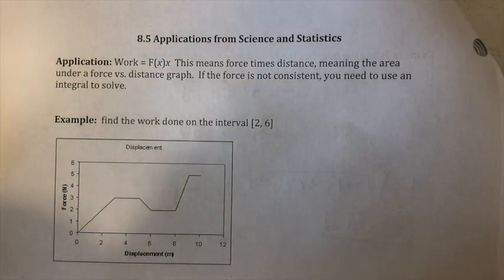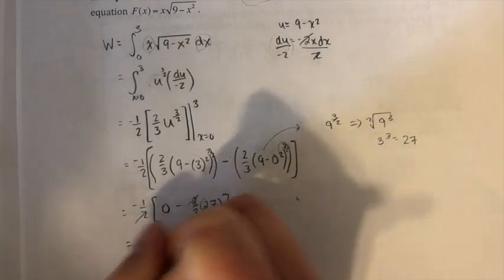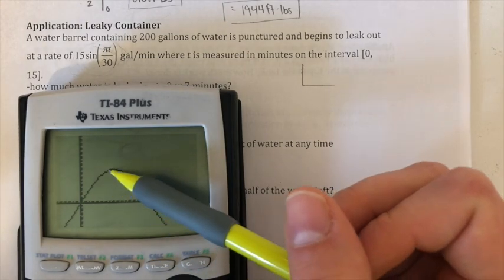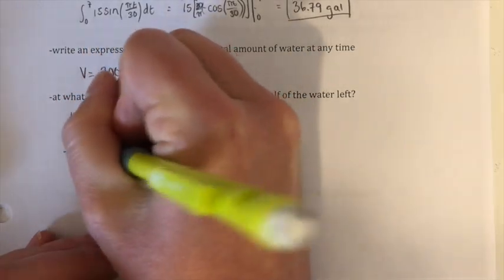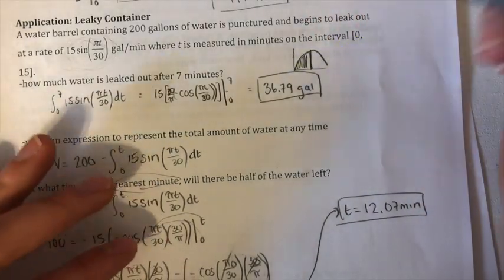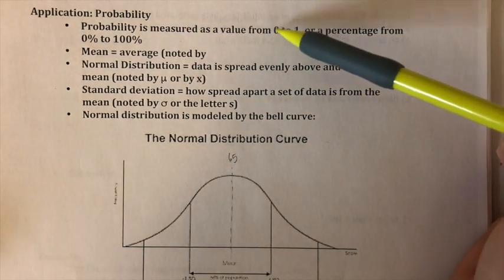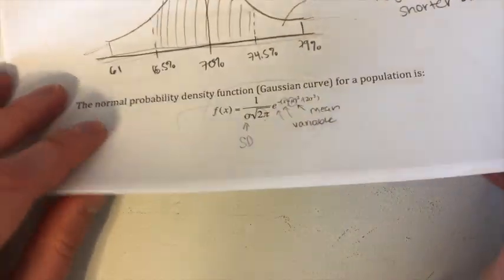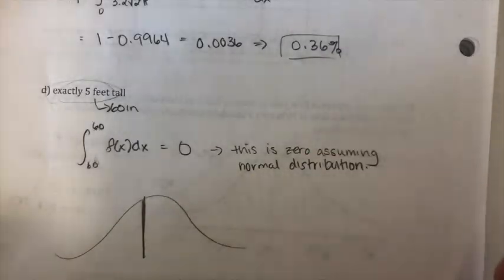8.5 - Applications in Science and Statistics